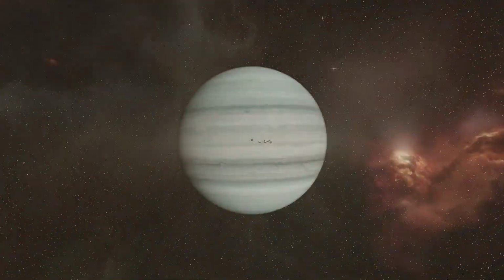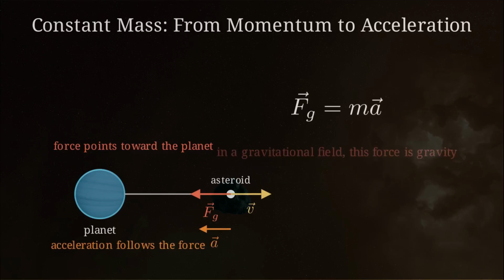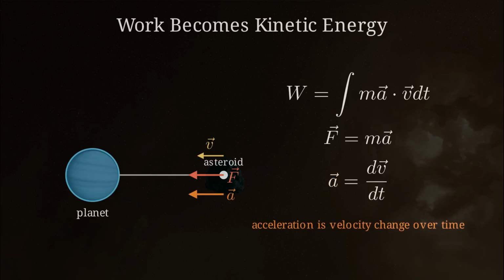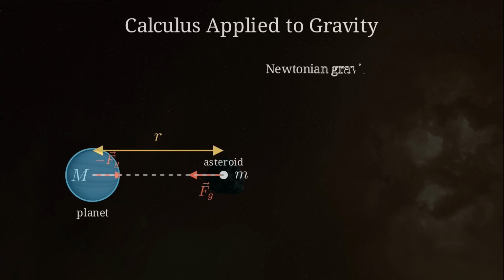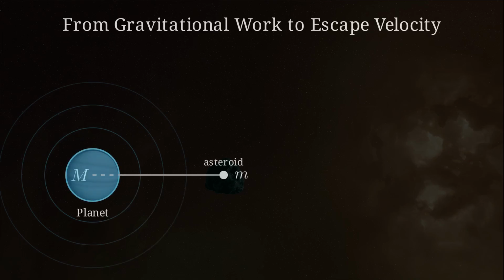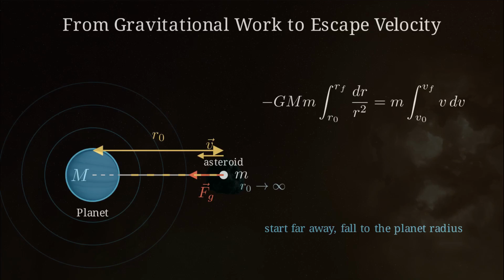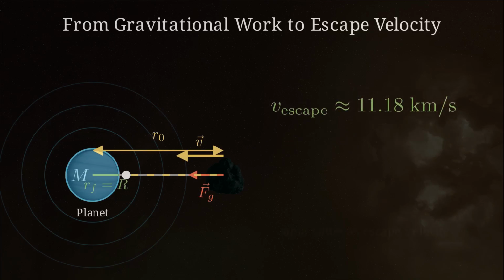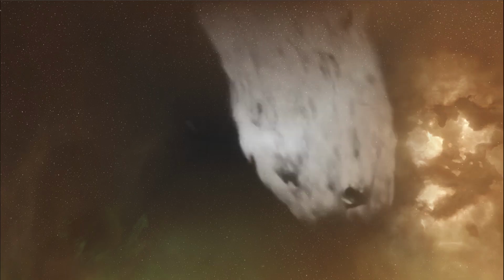Can Gravity Alone Make an Asteroid Burn? | Simple Space Calculus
Can gravity alone accelerate an asteroid fast enough to make it burn in the atmosphere?

In this video, we use simple calculus to connect Newtonian gravity, work, kinetic energy, and escape velocity.

We start with Newton’s gravitational interaction formula, then use the work integral to calculate how much energy gravity gives to a falling object. From there, we connect gravitational work to kinetic energy and derive the speed gained by an object falling from very far away.

The result is the same value as escape velocity.

For Earth, this gives approximately 11.18 km/s.

Then we compare this speed with a passenger airplane and with Mach 5, the usual boundary of hypersonic speed. At these velocities, air cannot move away fast enough. It is rapidly compressed, shock waves form, the gas heats strongly, and visible atmospheric entry heating becomes possible.

In everyday language, we say the object burns in the atmosphere. More precisely, this is extreme aerodynamic heating, shock-wave heating, plasma formation, and surface ablation.

0:17 The space-calculus question
0:28 Newton’s second law
1:34 Work as force along displacement
2:41 From work to kinetic energy
4:00 Work done by gravity
5:33 Connecting gravity work to kinetic energy
7:30 Deriving v = sqrt(2GM/R)
8:20 Speed gained from gravity alone
8:55 Would the asteroid burn in the atmosphere?
9:30 Atlas-Centaur falling through the atmosphere

This video is part of the New Eden Lab space calculus series, where we use simple derivatives, integrals, and physics ideas to understand space motion visually.

Topics covered:
Newtonian gravity
Work integral
Kinetic energy
Escape velocity
Gravity-only speed
Hypersonic atmospheric entry
Why meteors glow